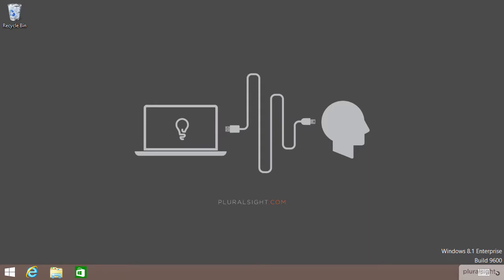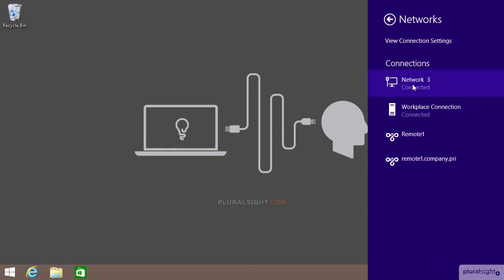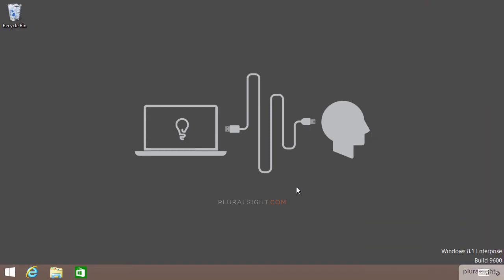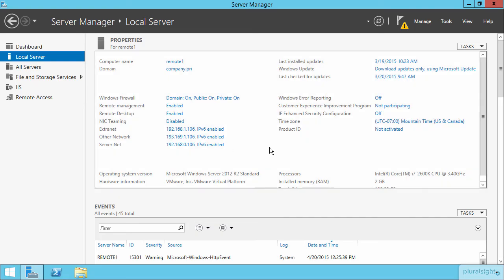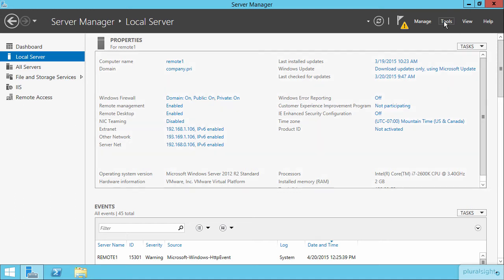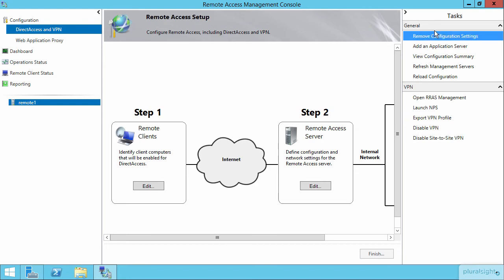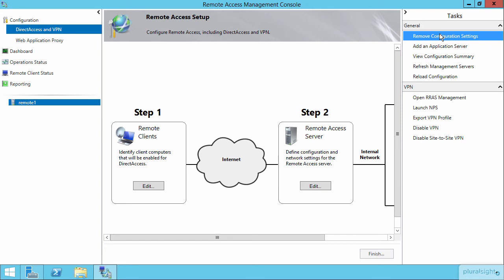Reconfigure Remote Access